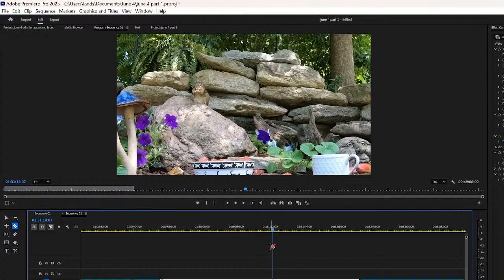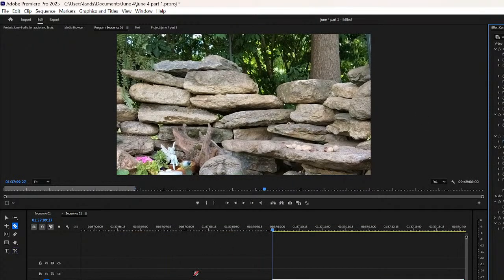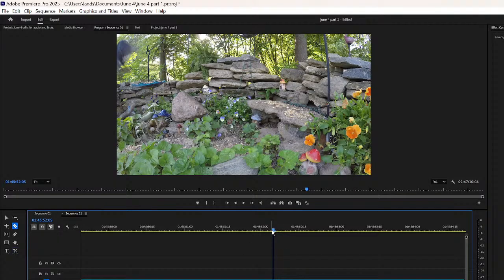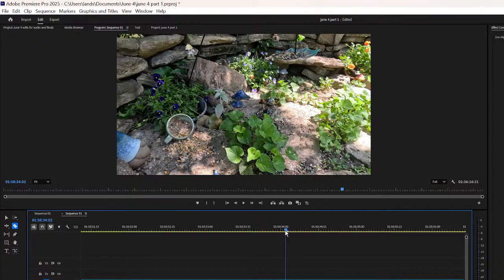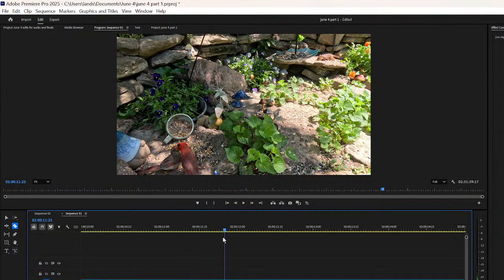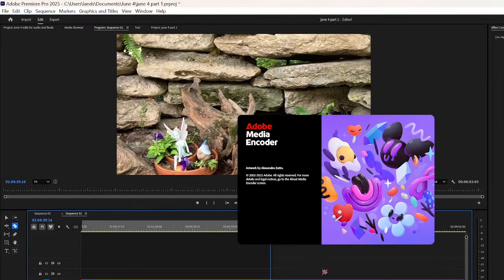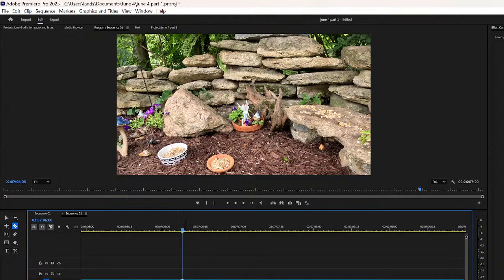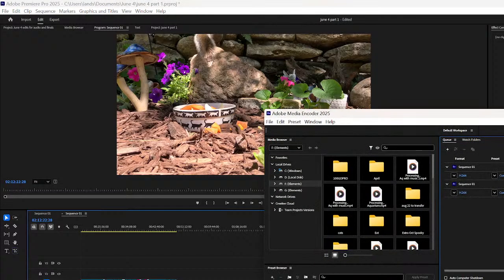Behind the Scenes: How I edit the videos your cat loves to watch on Zen Cat TV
A behind-the-scenes look at the editing process.

Welcome to Zen Cat TV, where your feline friends can immerse themselves in a tranquil world of playful squirrels, curious chipmunks, and melodious birds, all set in a serene garden. Our channel offers the perfect squirrel video, relaxing videos for cats to sleep, and captivating scenes that will keep your cats entertained and relaxed.

Whether you're looking for a video to show your cat or engaging cat TV games, our collection features everything from squirrel games to calming, nature-inspired videos designed to soothe and entertain your cats.

Explore the peaceful side of feline fun with Zen Cat TV, where your cat’s happiness is our top priority.